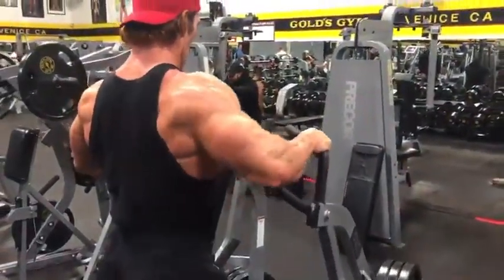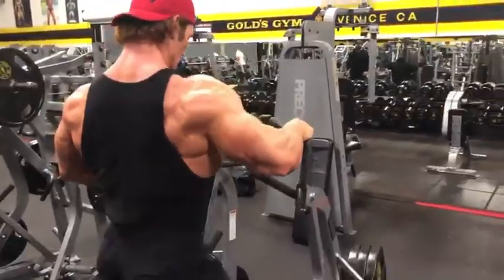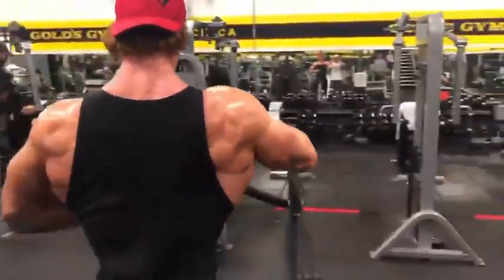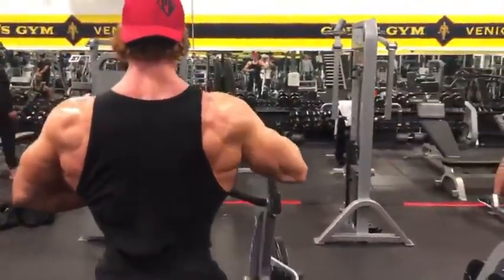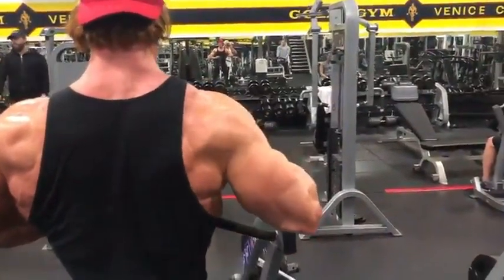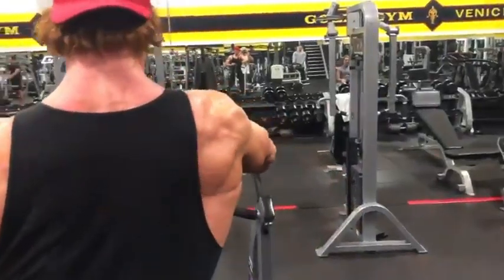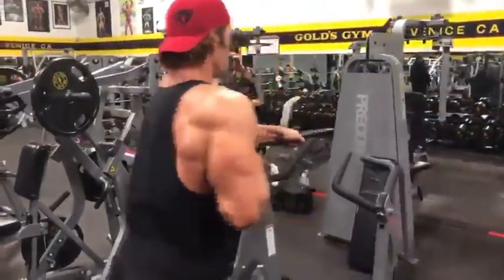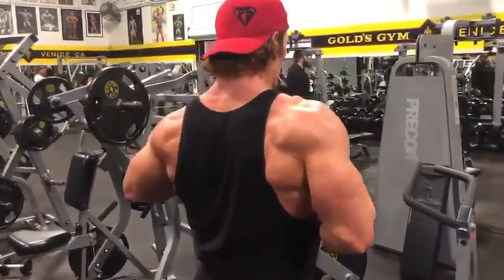mike o'hearn - back workout | shorts